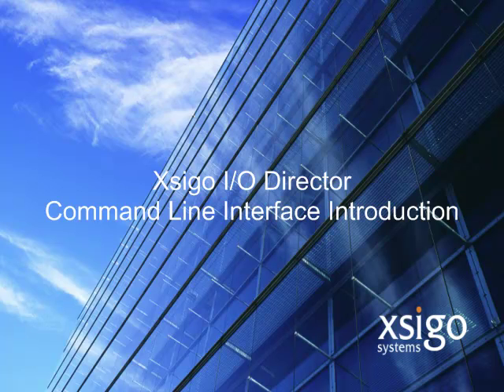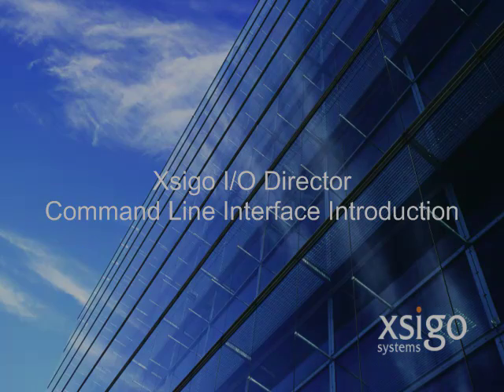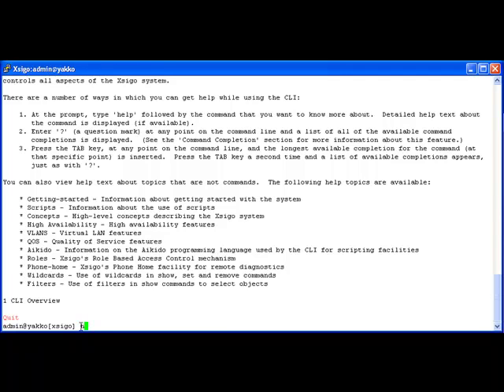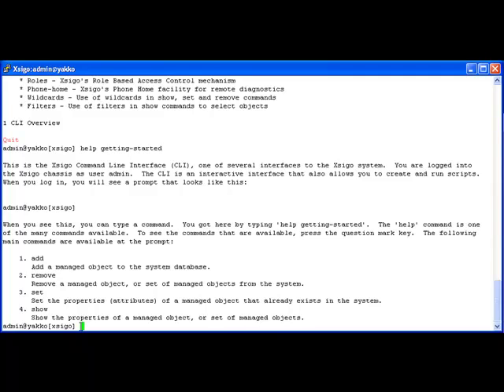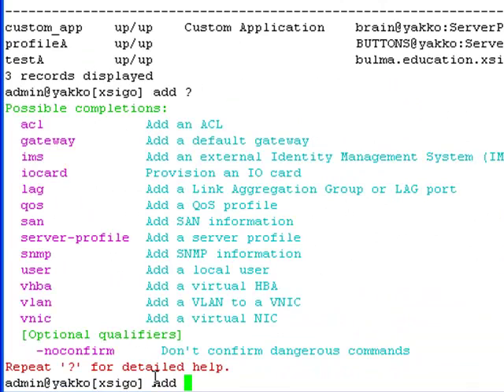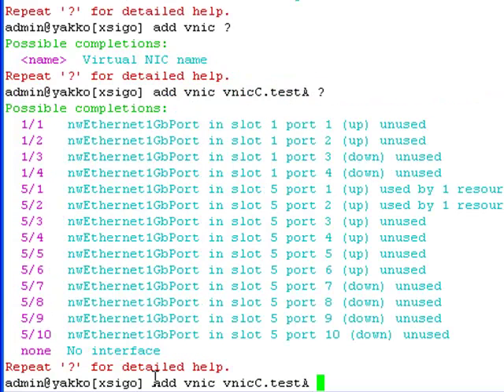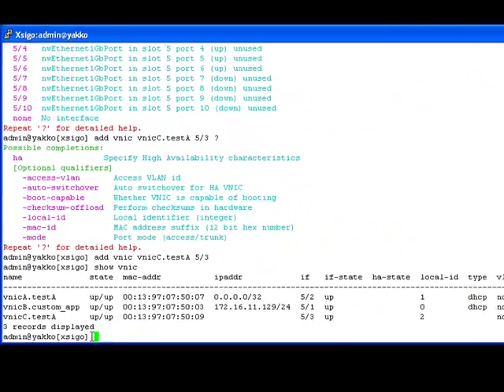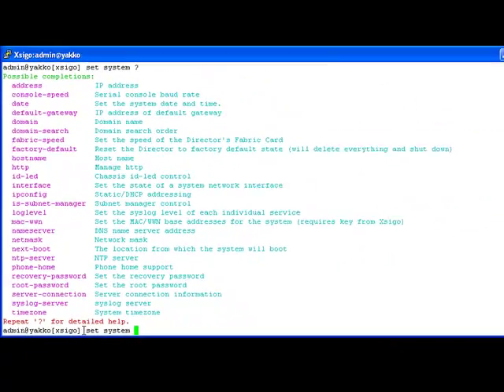Xsigo I/O Director Command Line Interface (CLI) Tour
This video provide a tour of the Xsigo I/O Director command line interface (CLI).  Basic command and help features are reviewed.